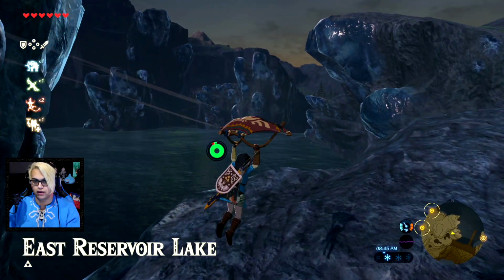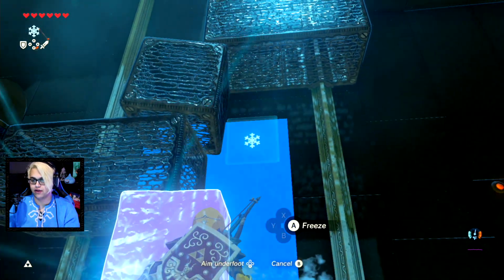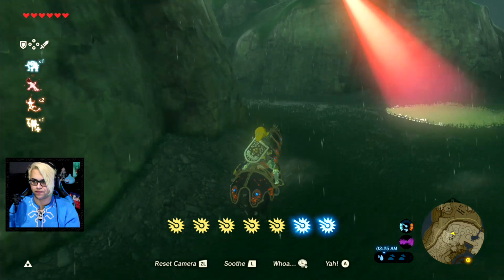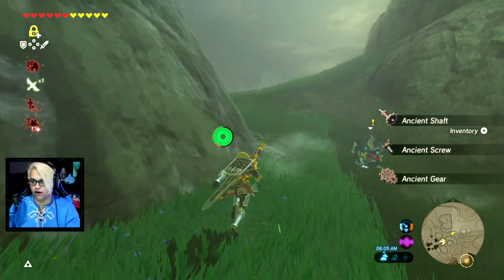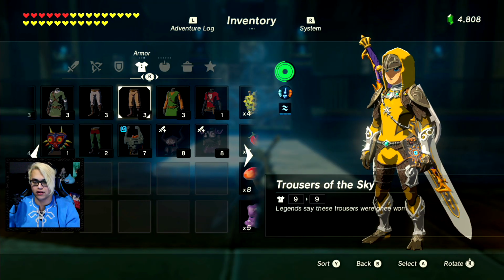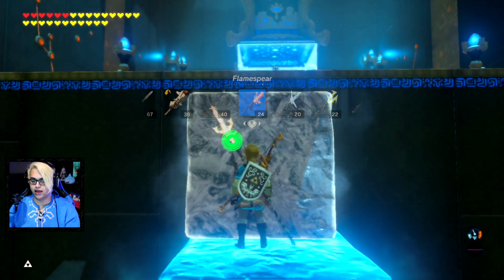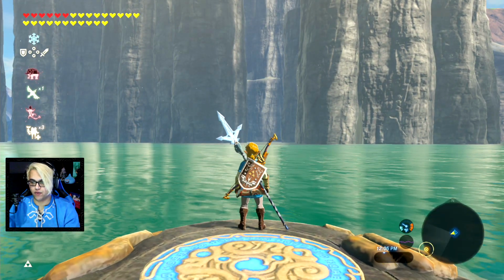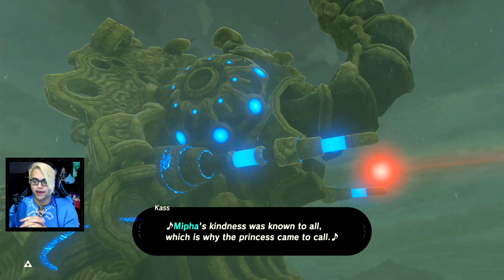The Legend of Zelda: Breath of the Wild (Master Mode) - Part 28 - Champion Mipha's Song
Welcome to The Legend of Zelda: Breath of the Wild Master Mode! Join Link and I on our journey to save Hyrule a second time from the Calamity! This time in Master Mode!

Revali, Mipha, Daruk, and Urbosa fell 100 years ago in an attempt to defend the homes they love. You must rise today. The next installment of The Legend of Zelda: Breath of the Wild Expansion Pass: The Champions' Ballad is here. The exhilarating adventure continues!

We start off by getting the Ancient Horse Gear! Then we continue The Champions' Ballad DLC and take on the EX Champion Mipha's Song! To complete this main quest we make our way to Kass near the Sheikah Monuments and find the three areas within Hyrule that contain the trials to open up the 3 Sheikah Shrines. By getting all 3 Vah Ruta's Medallions, we face Waterblight Ganon in a memory and are rewarded with Mipha's Song from Kass! This song gives us the memories of when Princess Zelda met Mipha and Baby Sidon 100 years ago and their time together. This also unlocks Mipha's Grace +!

All ZeldaMaster artwork made by: Purrdemonium